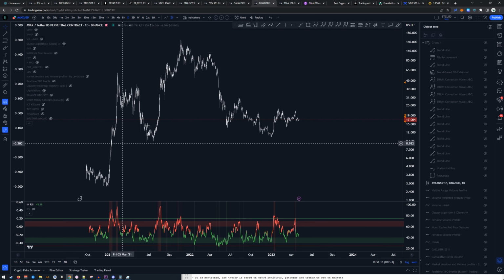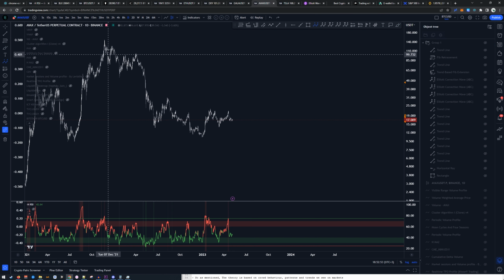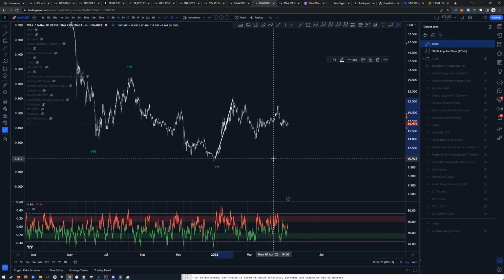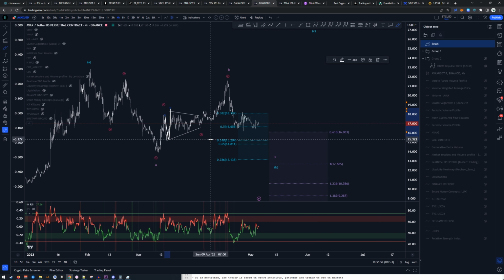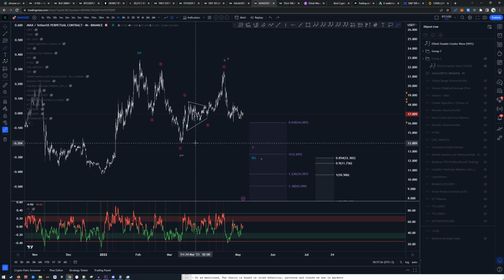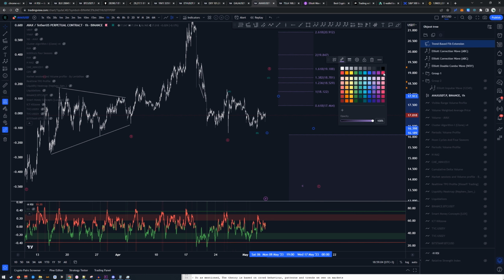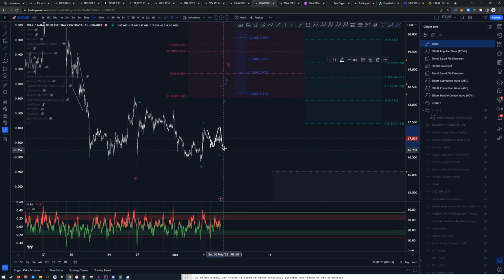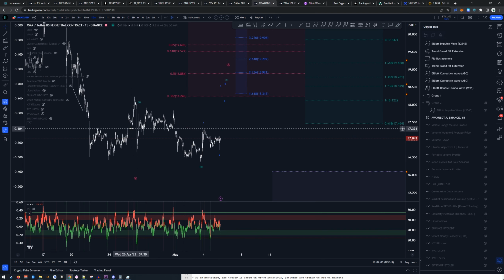AVAX provides opportunities.